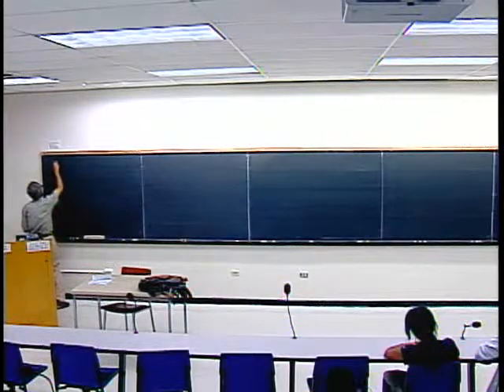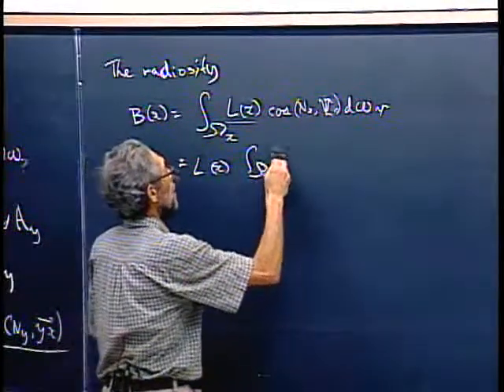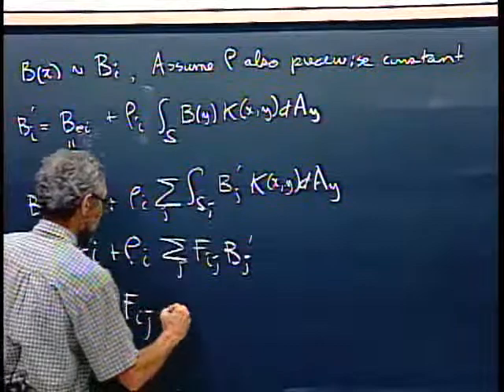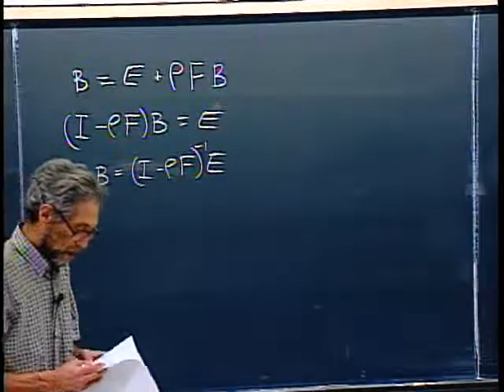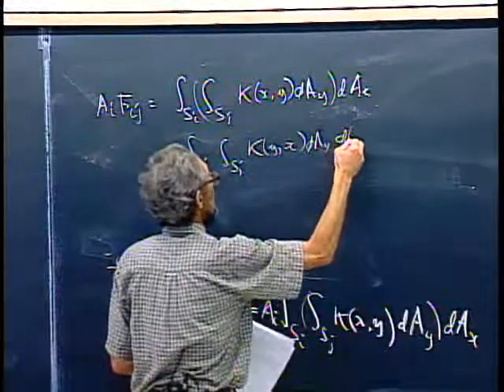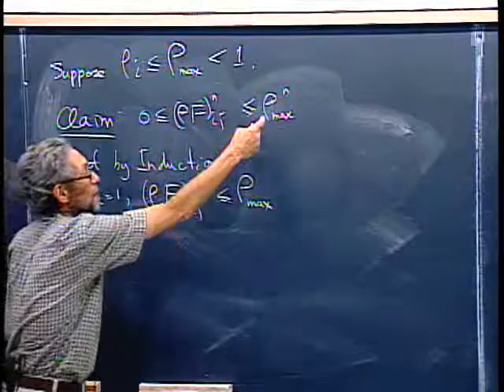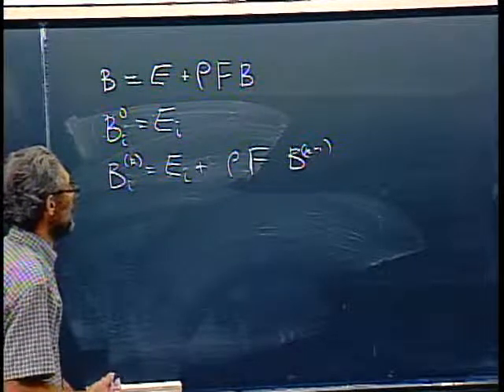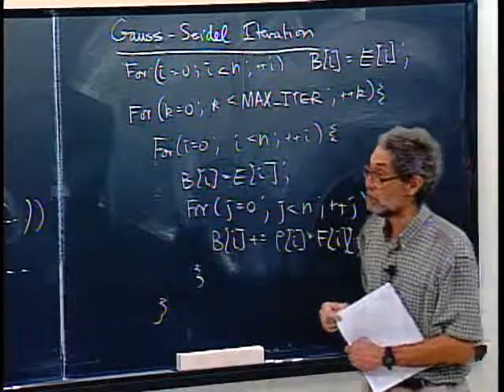Finite Element Method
Lecture 16 discusses the linear equations for radiosity that come from using the Finite Element method and also the definition and properties of form factors, the convergence of the Neumann series for successive bounces and Jacobi and Gauss-Siedel iteration methods for solving the radiosity linear equations.